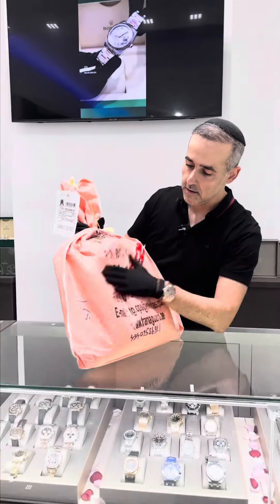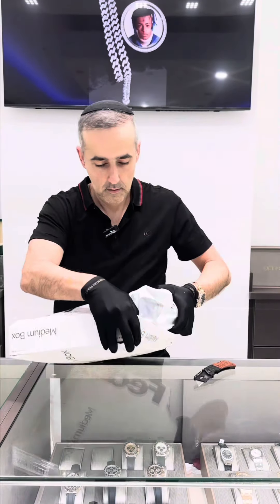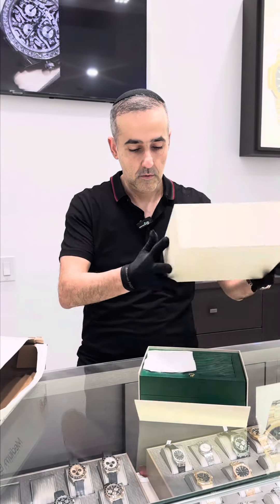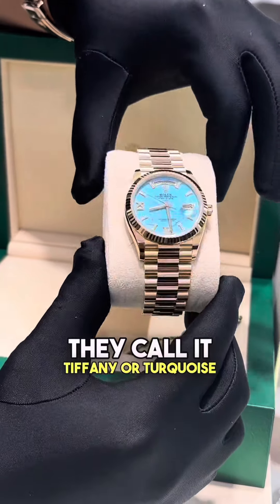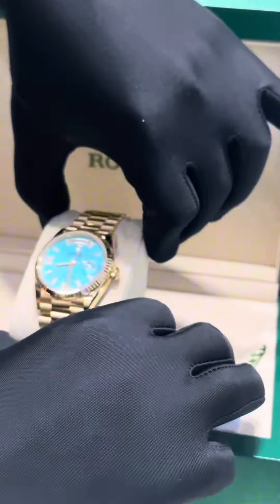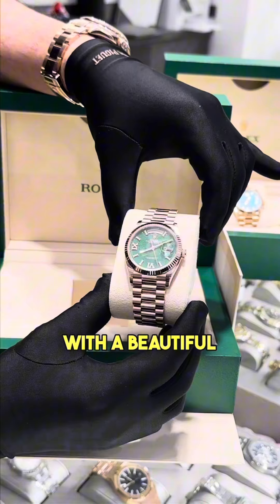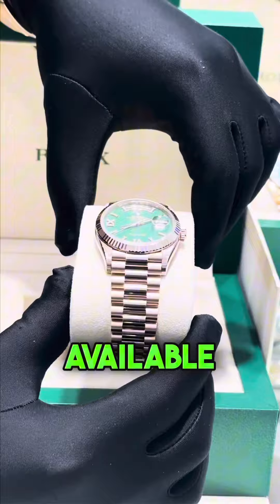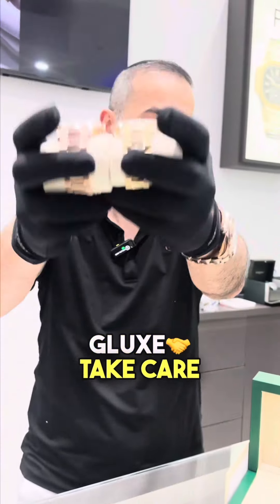GLUXE GLOBAL🌎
GLUXE WORLDWIDE BABY🌎 We have this beauty fresh out of the box straight from Dubai🤩 WOW! A 36mm Yellow gold Rolex Day-Date with a factory diamond Tiffany marble dial! Such a unique find and we have it right here at GLUXE complete set ready for you TODAY!